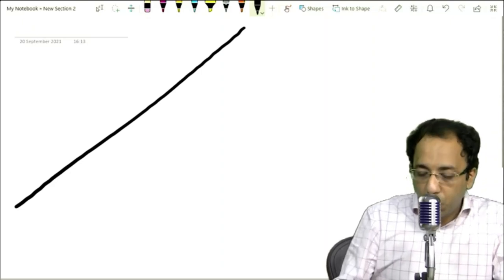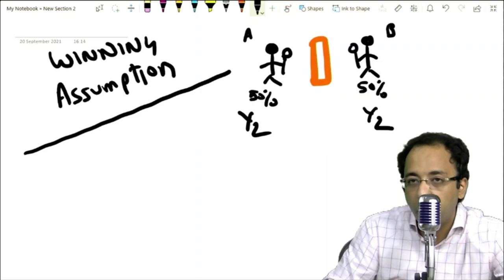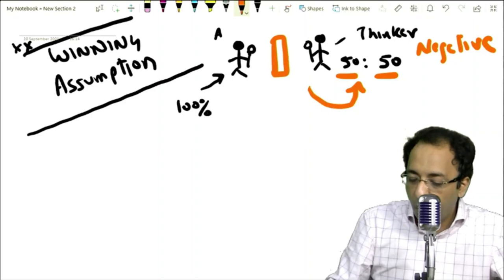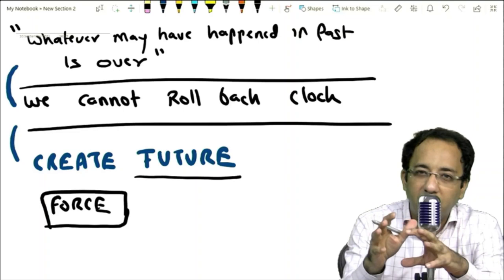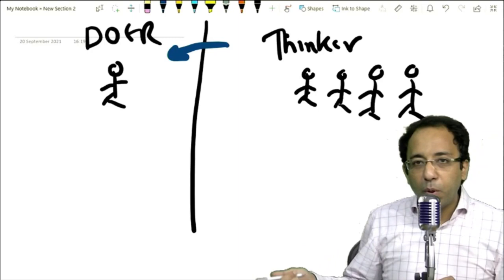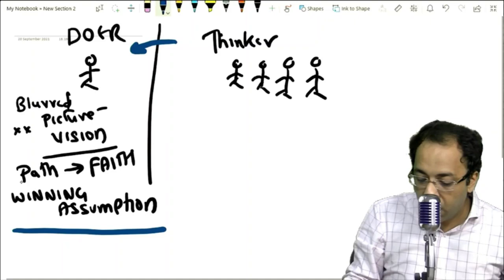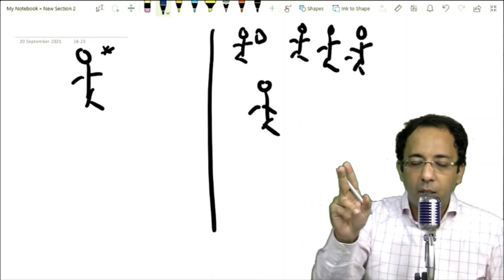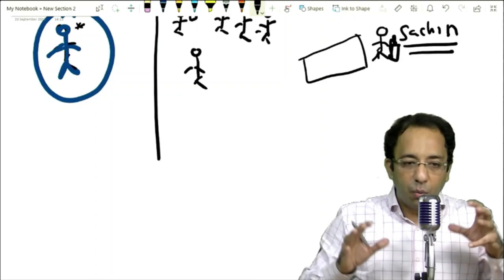Mindset needed for the big exam - INICET by Dr Sumer Sethi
Dr Sumer Sethi is Leading Medical Edupreneur, Radiologist and Innovator, speaks about motivation, medical education, radiology & digital innovations.